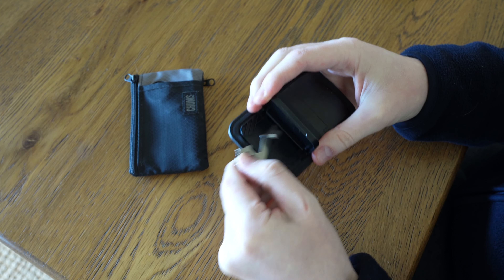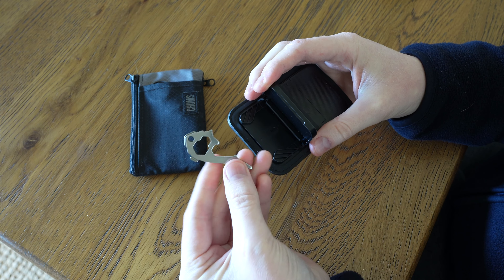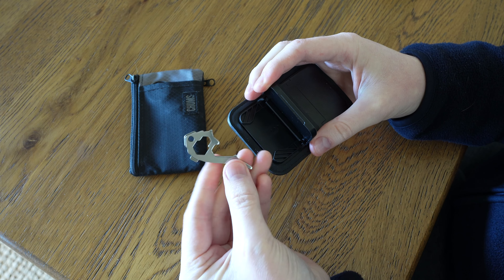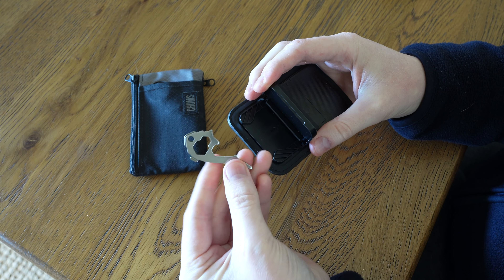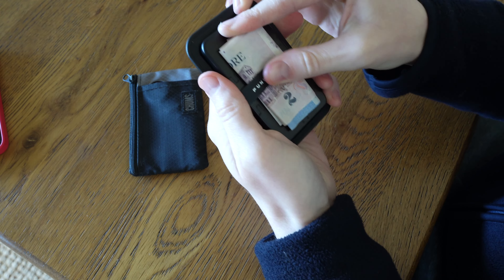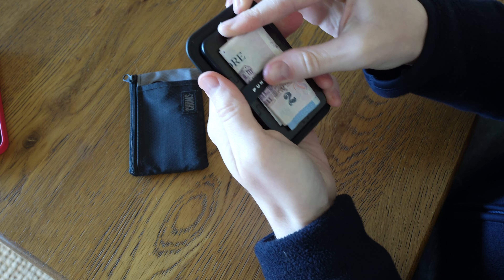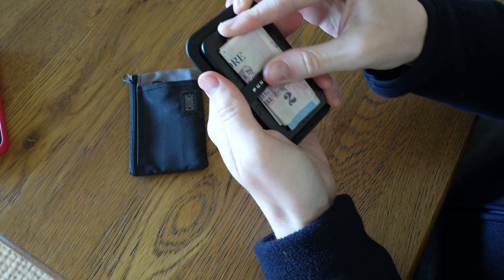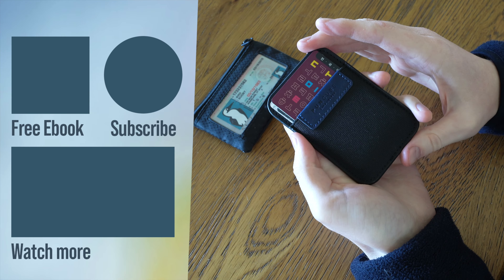PunCube 2.0 Slim Wallet Review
Review of the PunCube 2.0 an interesting magnetic slim wallet with many functions.